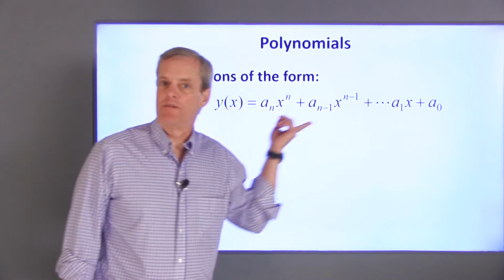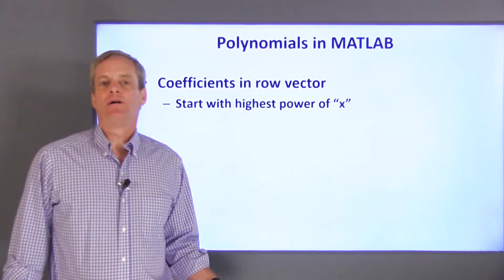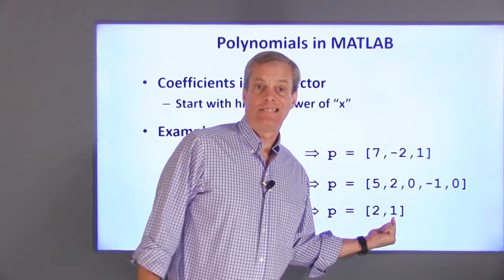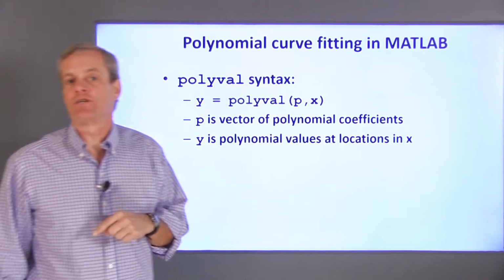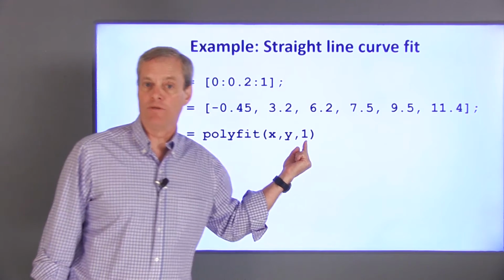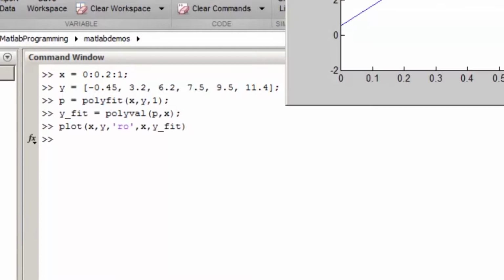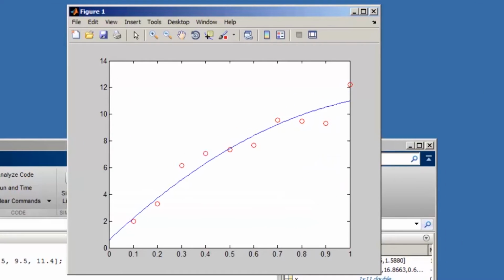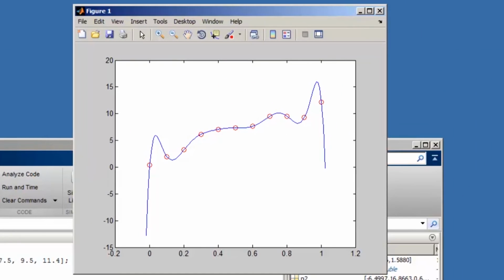Chapter 13 Part 2